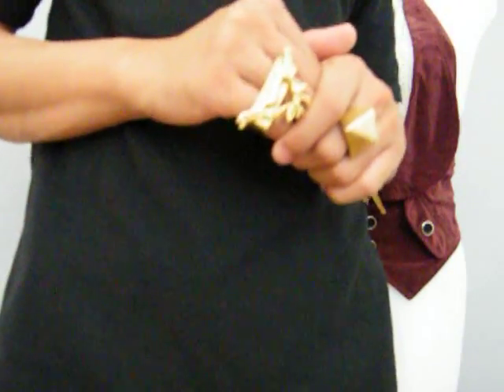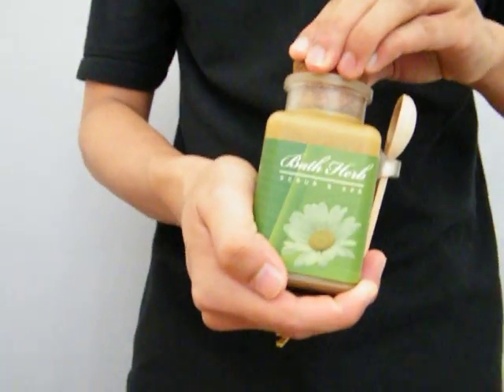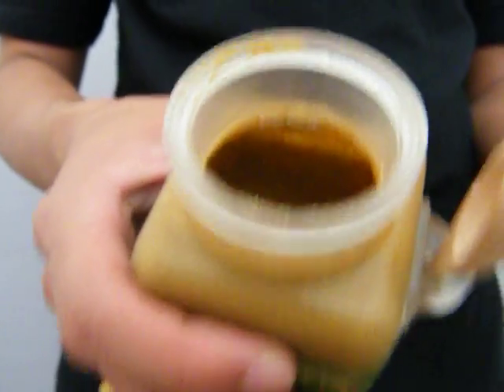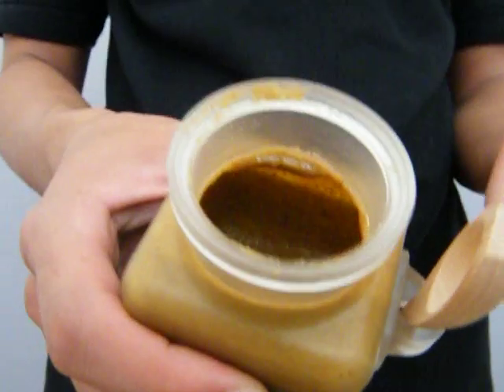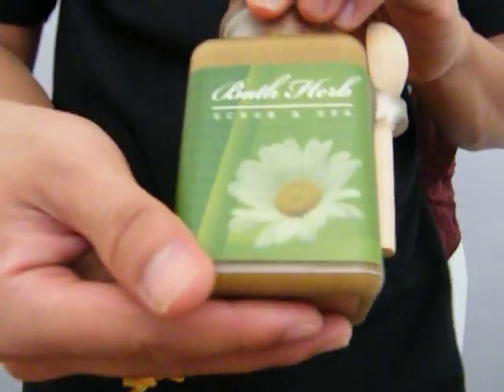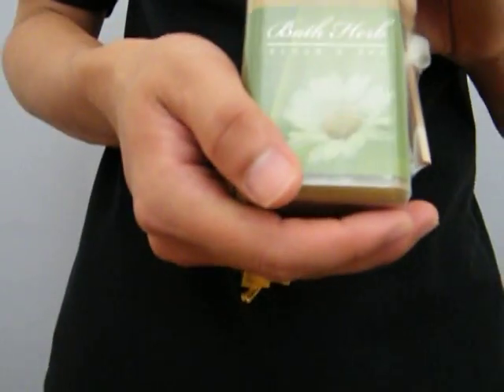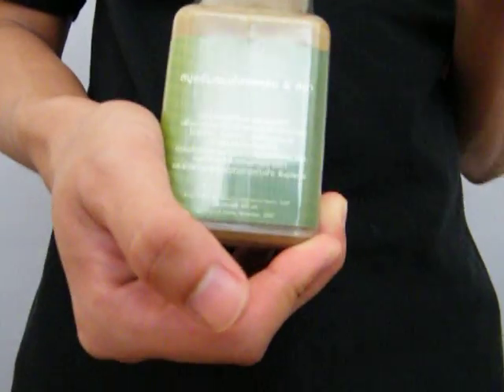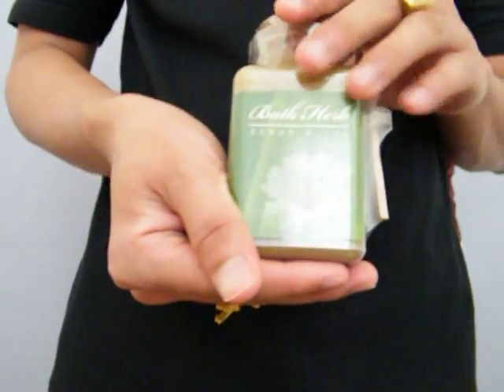Speak and Present of Bath herb Scrub & Spa product in ebaby shop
It is very good product and alos very well using. It is suitable for massage and spa you body.
or contace me at ebayshop/iwiwnwinshop09